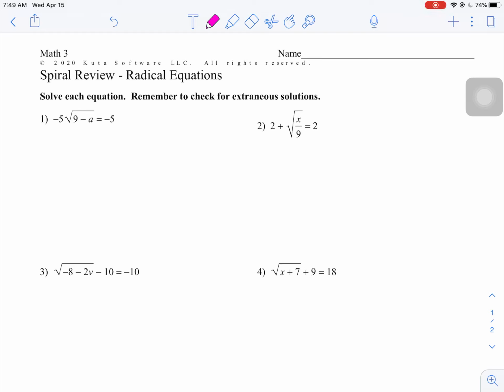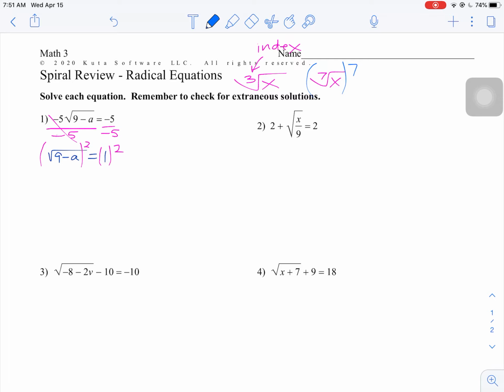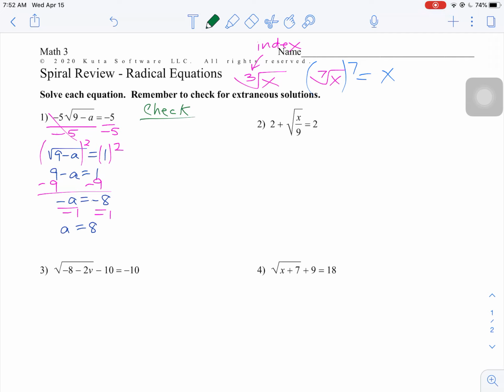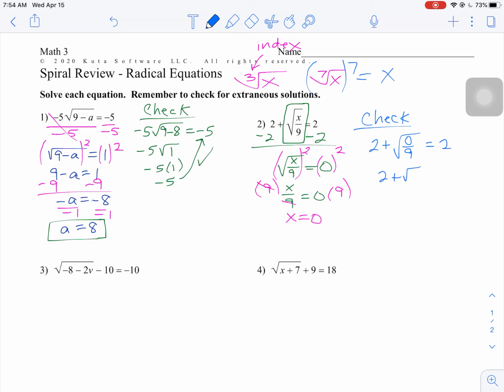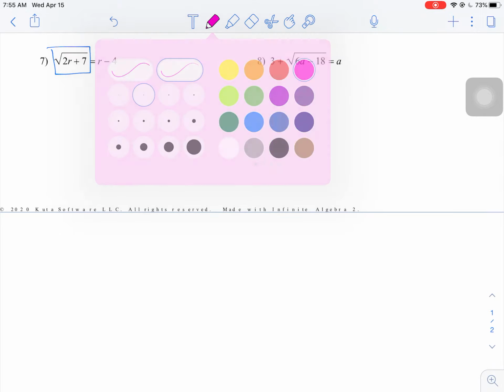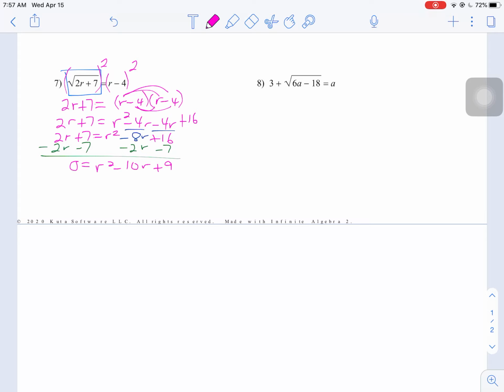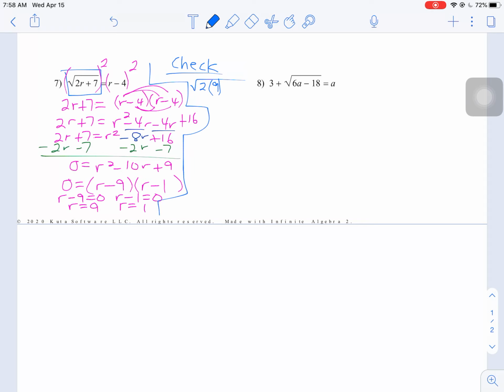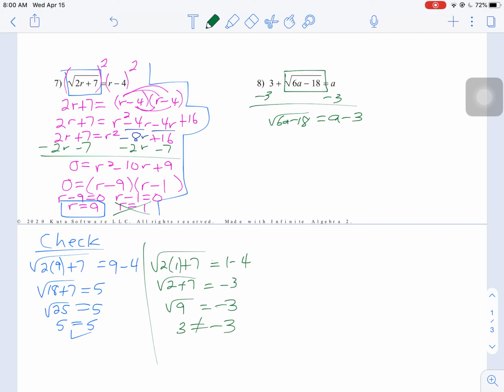Math 3 - Radical Equations Review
Radical equations review